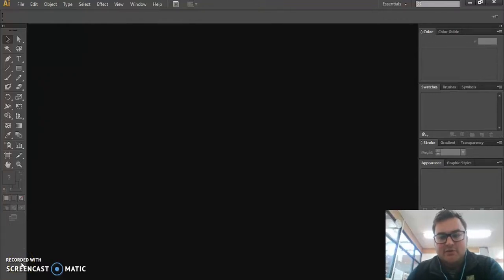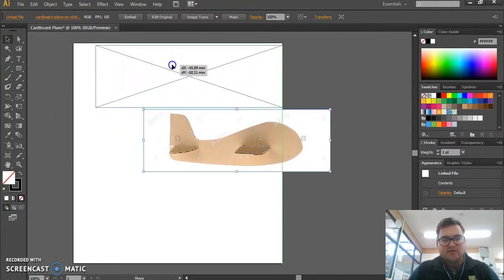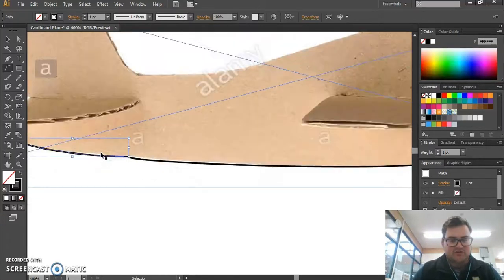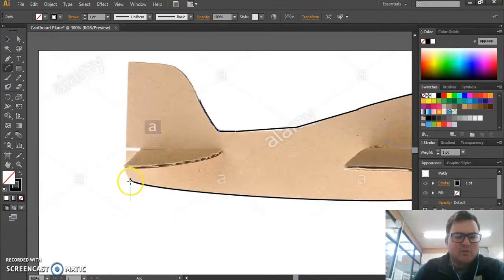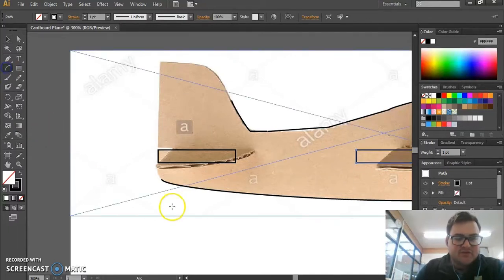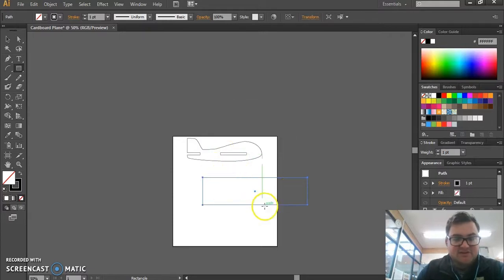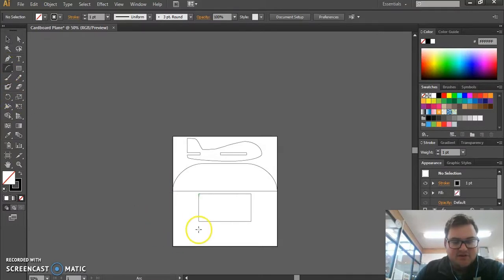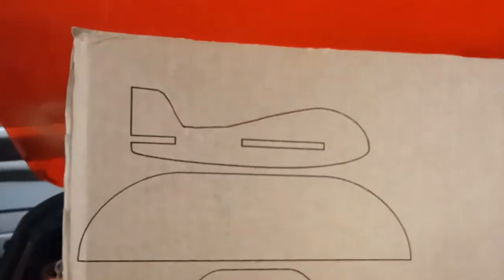Tracing Images on Adobe Illustrator and Laser Cutting Cardboard Plane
In this video I will be demonstrating how to trace basic images on Adobe Illustrator. I will show you how to save the file for the Emblazer 2 laser cutter and then cut out a cardboard plane as a demonstration of how well it works.